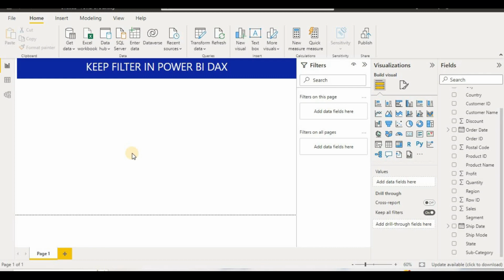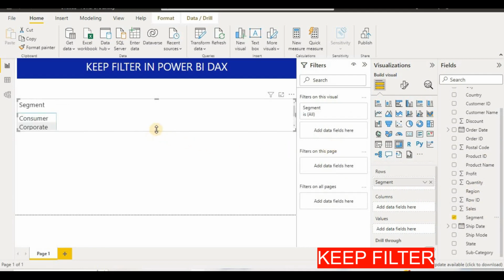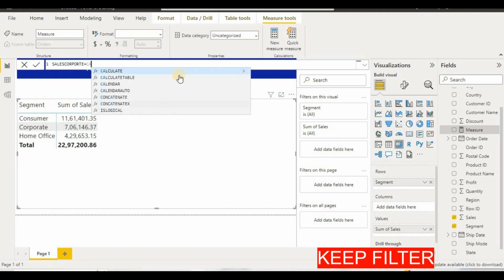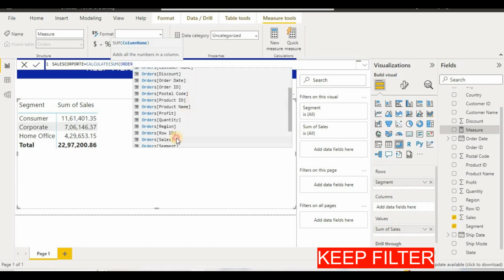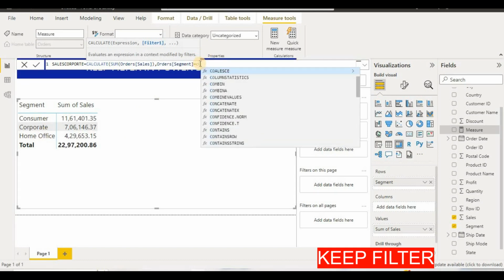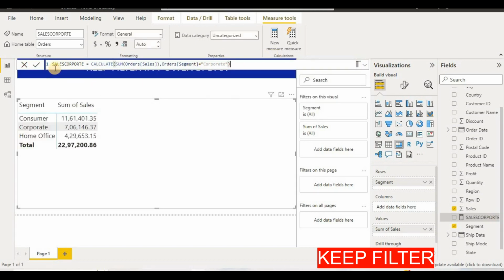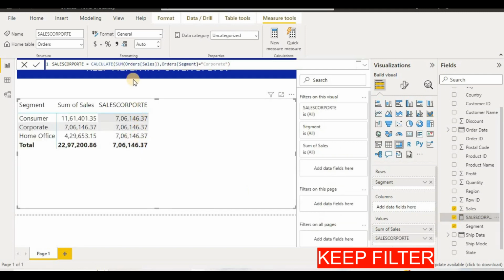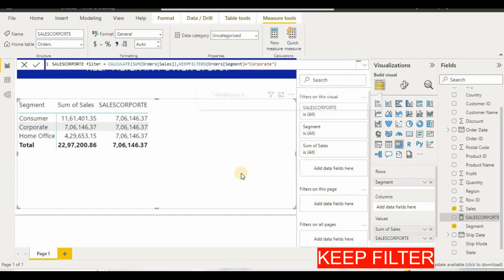5.15 "Power BI DAX Tutorial: Using Keep Filter Function for Advanced Data Analysis"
In this Power BI DAX tutorial, we'll explore how to use the Keep Filter function for advanced data analysis and visualization. The Keep Filter function is a powerful tool that allows you to keep specific filters in your data, while removing all other filters, giving you greater control over your analysis and visualization.

We'll start by discussing the basics of the Keep Filter function, including how to write DAX formulas, how to use the function to keep filters by specific columns or groups, and how to apply filters to your data to get more specific results. We'll then move on to more advanced topics, such as using the Keep Filter function to create dynamic reports and dashboards.

Throughout the video, we'll use practical examples and real-world scenarios to help you understand the concepts in a meaningful way. We'll also show you how to use the Keep Filter function in combination with other DAX functions to perform complex data analysis and visualization tasks.

By the end of this tutorial, you'll have a solid understanding of how to use the Keep Filter function in Power BI DAX, and you'll be able to use this knowledge to create more advanced reports and dashboards. Whether you're a beginner or an experienced Power BI user, this video is a must-watch for anyone looking to take their data analysis skills to the next level. So why wait? Watch now and start unlocking the full potential of Power BI DAX!